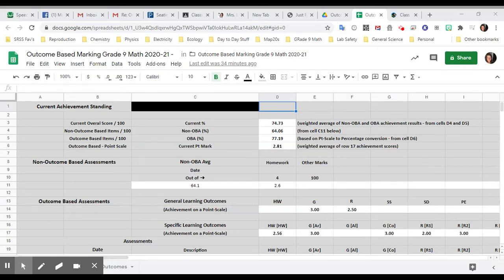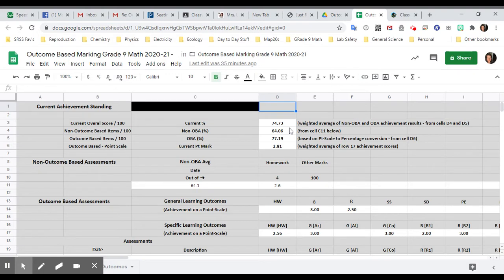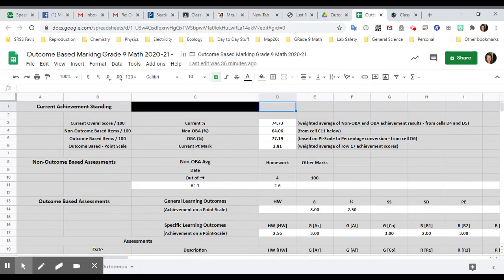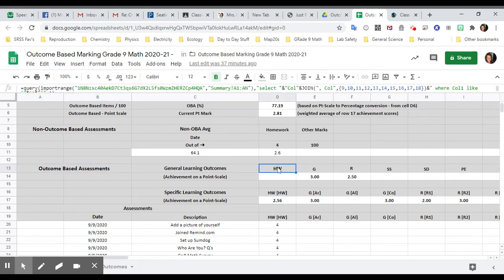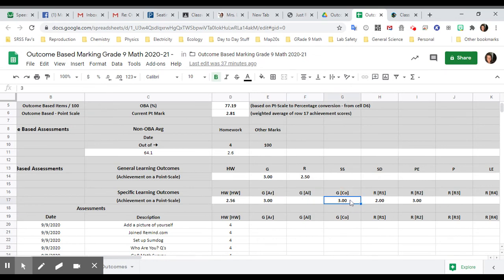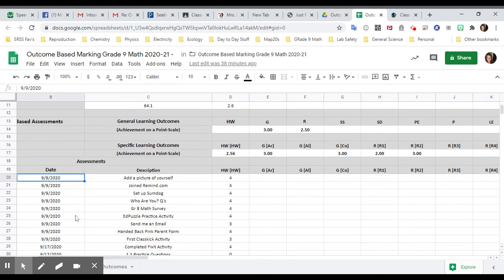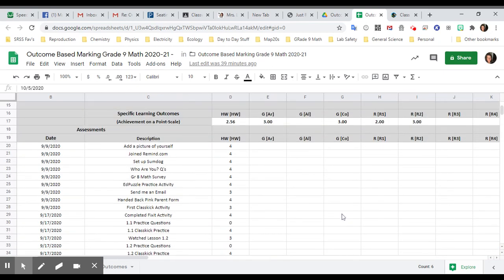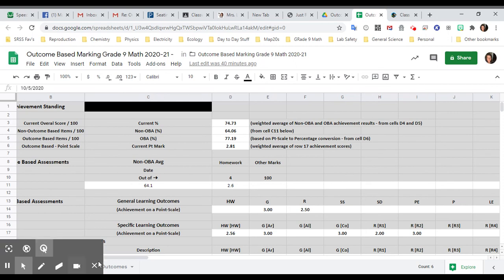How to read your progress report